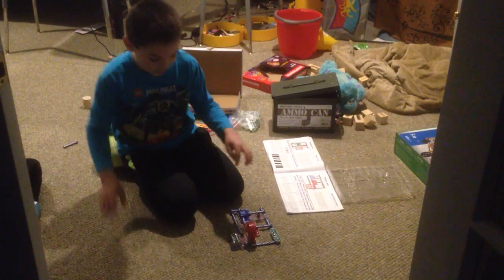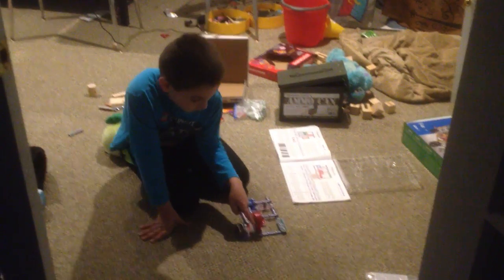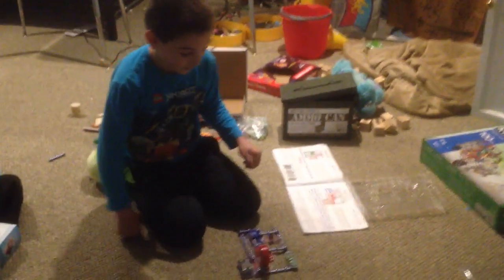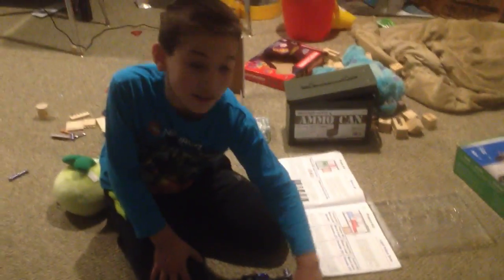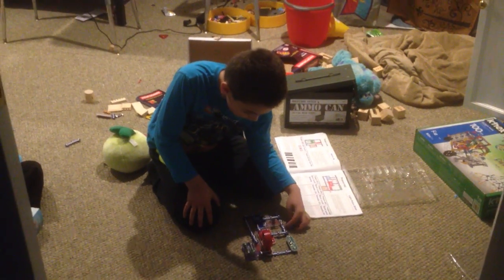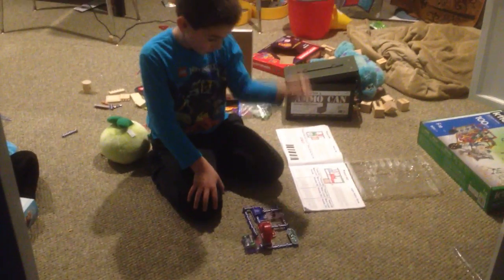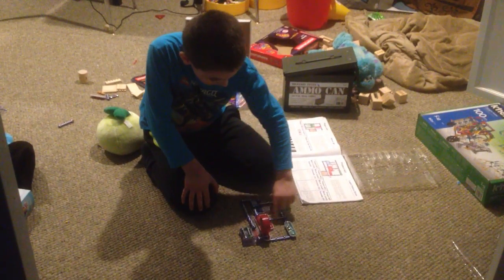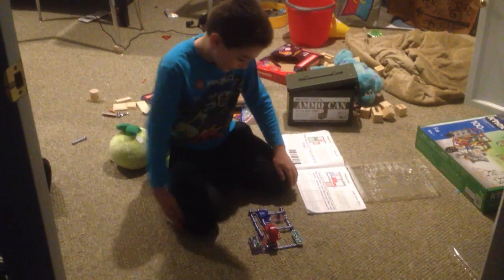Matt Demos Snap Circuits